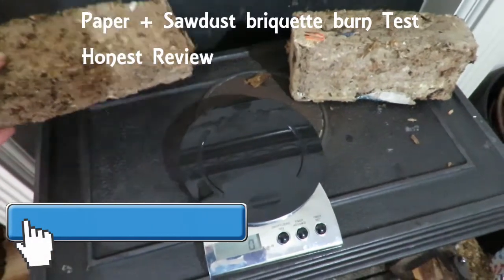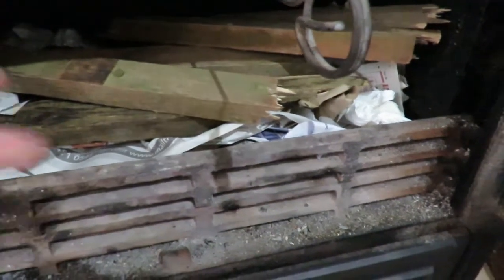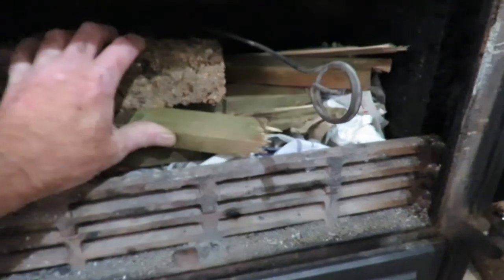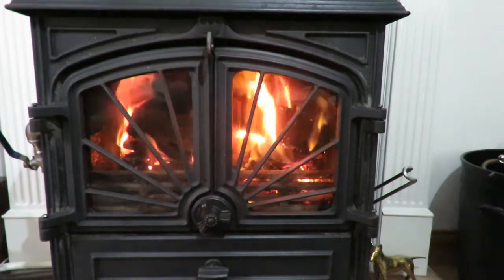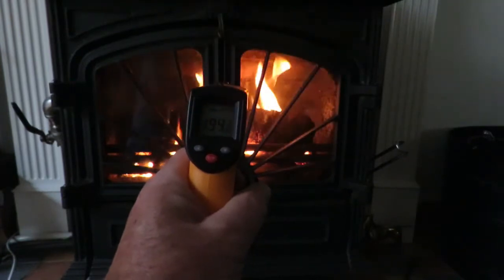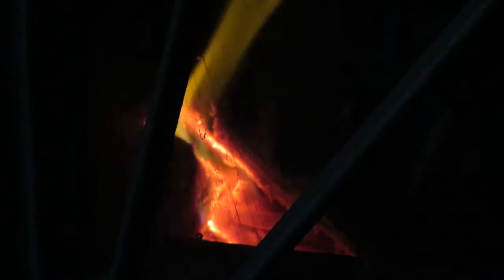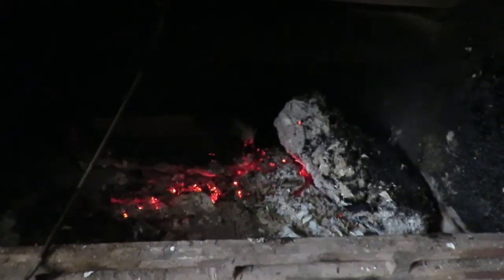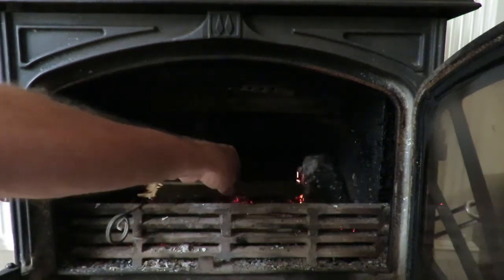Briquettes Paper + Sawdust Burn Test in multi-fuel Burner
Testing paper briquettes as a heating source in a stove, to determine whether they are worth the effort.